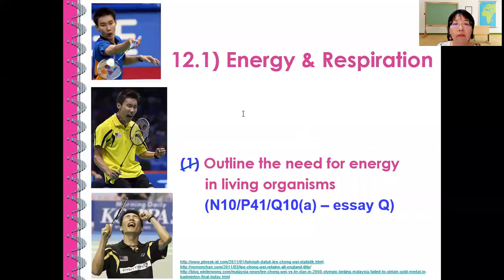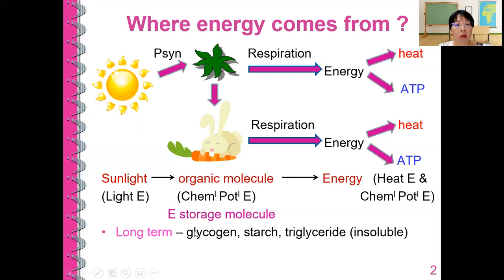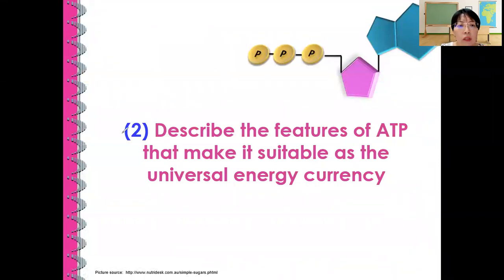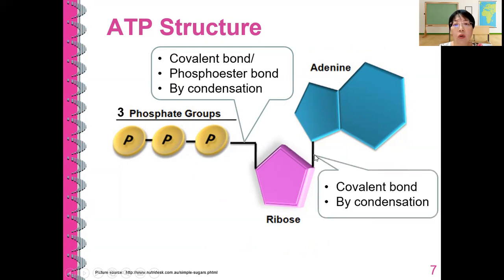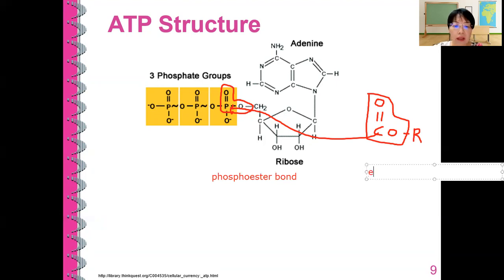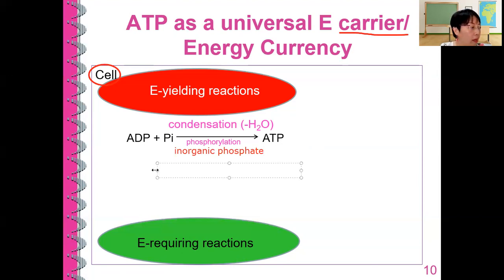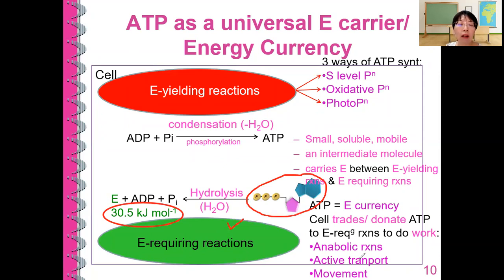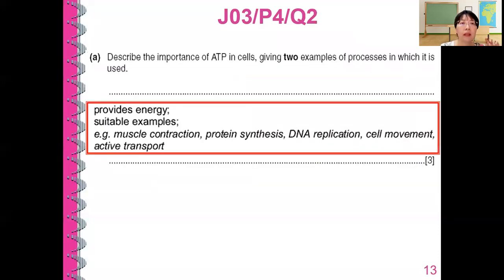Energy and ATP | Lesson 12-1 | YH Ho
Cambridge A Levels Biology (9700) Lesson
Chapter 12
Learning outcomes:
12.1.1) Outline the need for energy in living organisms, as illustrated
by active transport, movement and anabolic reactions, such as
those occurring in DNA replication and protein synthesis;
12.1.2 ) Describe the features of ATP that make it suitable as the
universal energy currency.